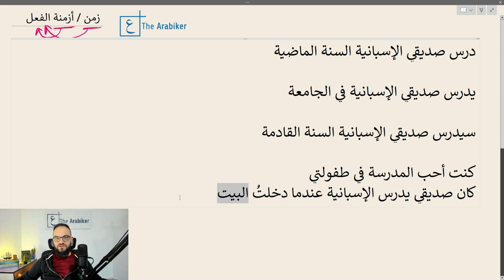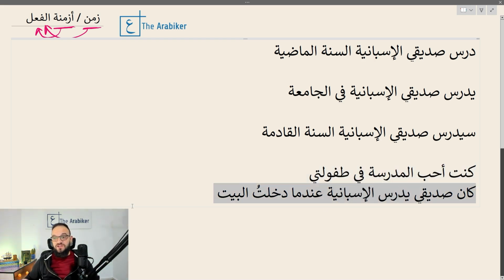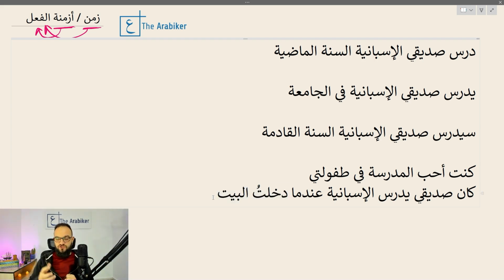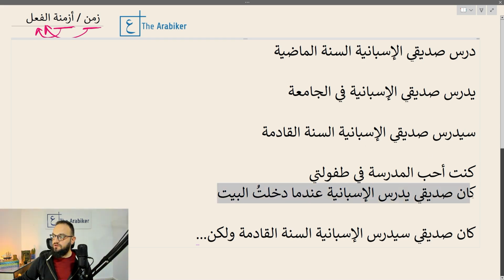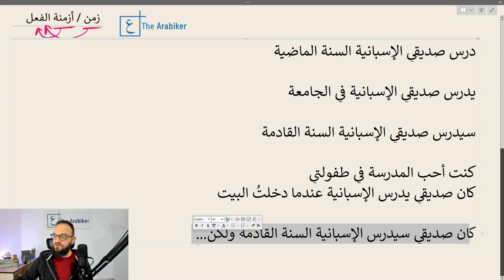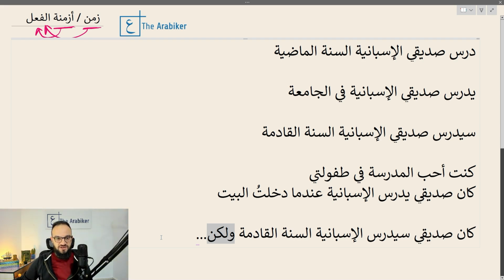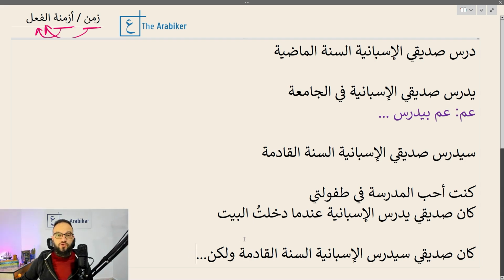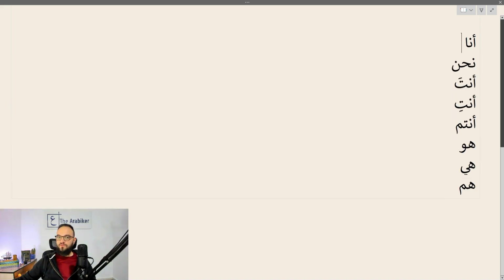Verb Tenses in MSA & Dialect - Arabic Basics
Learn the verb tenses in Arabic, in Modern Standard Arabic MSA, الفصحى, or in Jordanian Palestinian Dialect, العامية.